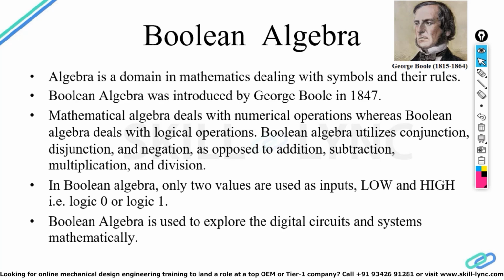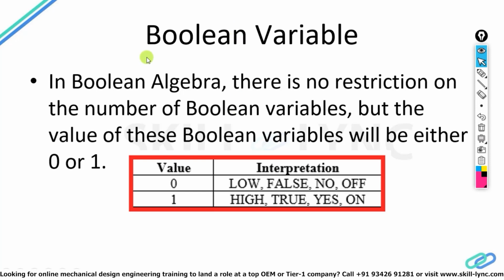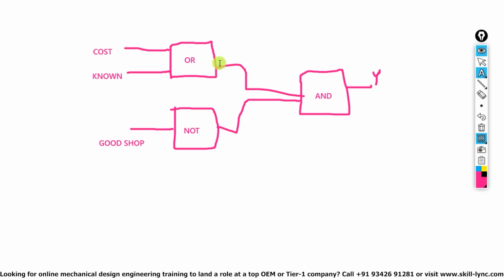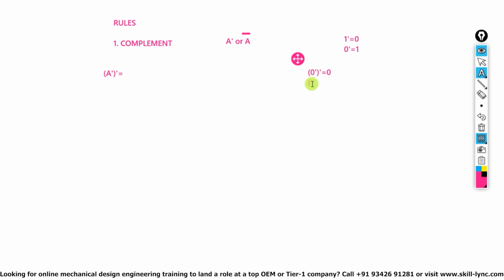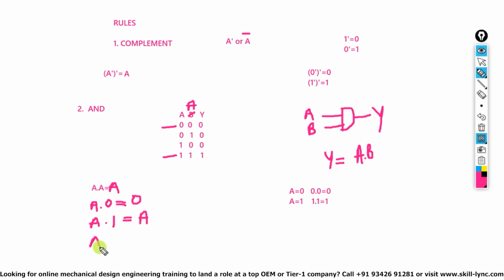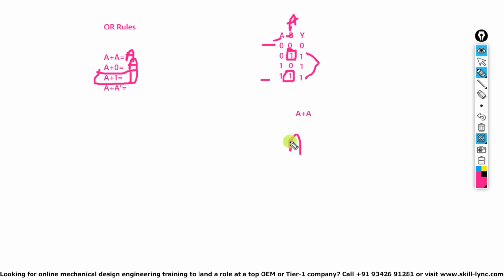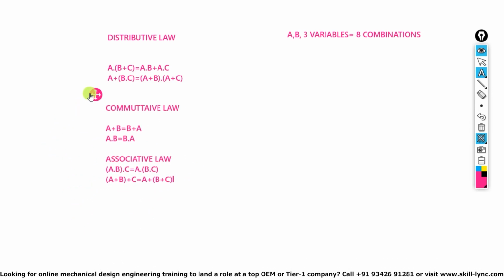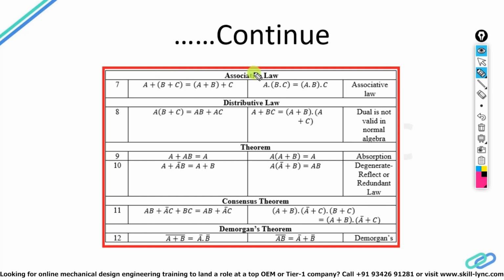Basics of Digital Electronics: Tutorial from Beginner to Advanced | Episode 16 | Skill-Lync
Welcome to Episode 16 of the VLSI Basics series! This episode takes a deep dive into the core principles of Boolean Algebra, an essential foundation for understanding digital logic and circuit design. Whether you're new to the subject or refining your skills, this episode has something for everyone.

Here’s what we cover:
🔹 Introduction to Boolean Algebra – Key concepts explained
🔹 Advantages of Boolean Algebra – Why it’s critical in digital design
🔹 Boolean Variables & Operators – Understanding the building blocks
🔹 Boolean Expressions – How to represent and simplify logic
🔹 Boolean Laws and Theorems – A detailed breakdown of rules and their applications
🔹 Example Problems – Applying Boolean Algebra in real-world scenarios
🔹 Distributive Law – Simplify expressions efficiently
🔹 DeMorgan’s Law – Unlock powerful transformations in logic expressions

Key timestamps:
🕒 0:00 – Introduction and Topics Covered
🕒 0:32 – Boolean Algebra
🕒 2:51 – Advantages of Boolean Algebra
🕒 3:25 – Boolean Variables
🕒 4:48 – Boolean Operators
🕒 5:12 – Boolean Expression
🕒 5:59 – Boolean Laws and Theorems
🕒 6:31 – Example
🕒 9:33 – Rules
🕒 19:13 – Distributive Law
🕒 22:07 – DeMorgan’s Law

By the end of this episode, you’ll have a strong grasp of Boolean Algebra and how it’s applied in digital logic and VLSI design.